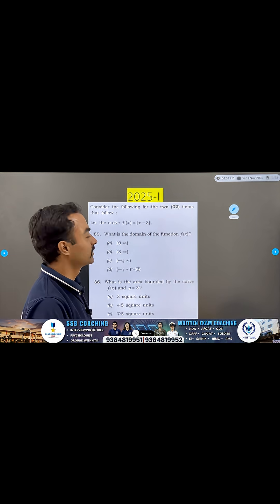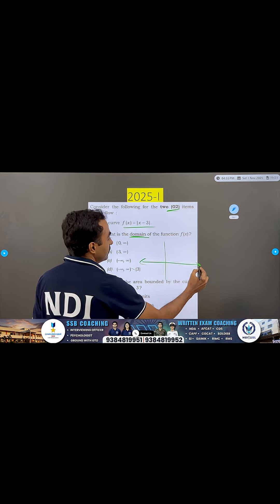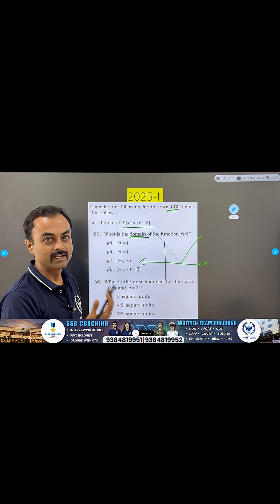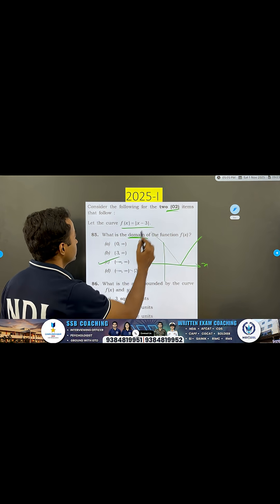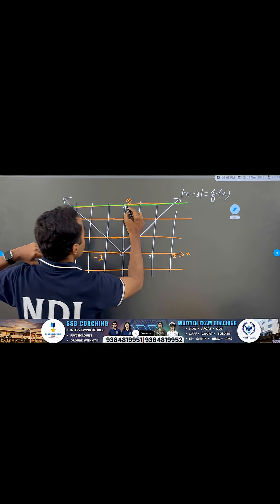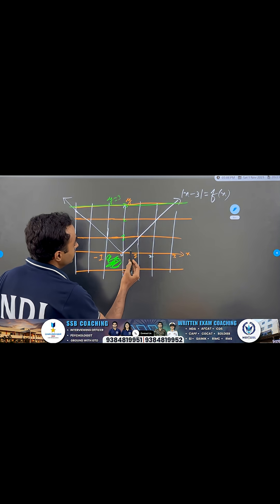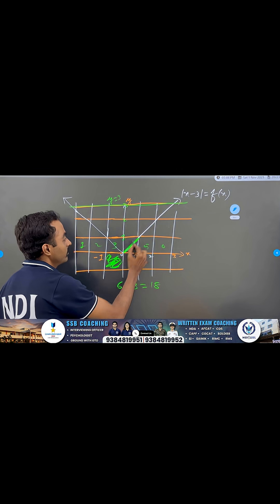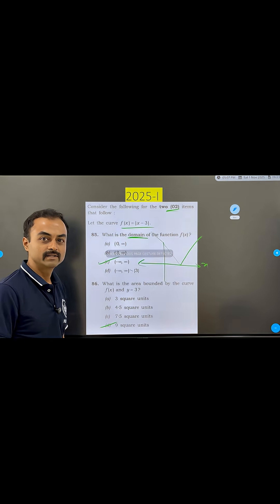Maths PYQ Solving 2025 1 | Step-by-Step Solutions & Tricks | NDA | CDS | Airforce | Navy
📘 2025 Maths PYQ Solving for Defence Aspirants

In this video, we solve the 2025 NDA Maths Paper (Previous Year Questions) with detailed explanations and smart shortcuts useful for NDA, CDS, Airforce XY, Navy SSR, and other defence exams.
Learn time-saving tricks, formulas, and concept-based approaches that help you score higher in your upcoming exams.

🔥 What You’ll Learn:

Full 2025 Maths PYQ Solving (Topic-wise Explanation)

Important formulas for NDA/CDS

Shortcut tricks for fast problem-solving

Strategy to score 150+ in NDA Maths

🎯 Best for:
Defence Aspirants preparing for NDA, CDS, Airforce, Navy & SSB exams.

Stay updated with all defence exam notifications, form dates & syllabus updates .

📍 NDI National Defence Institute — India’s Trusted Defence Coaching